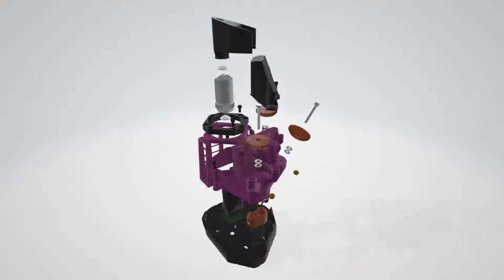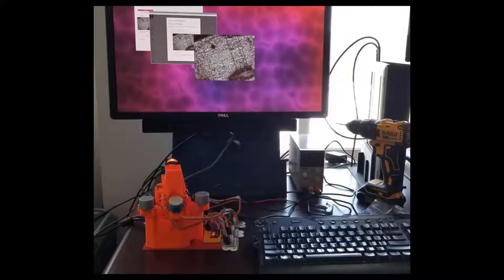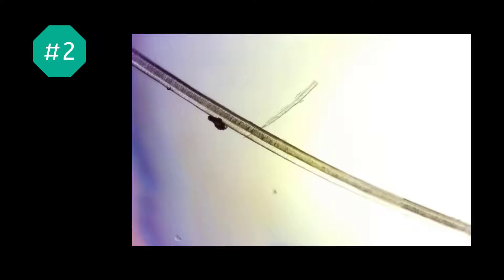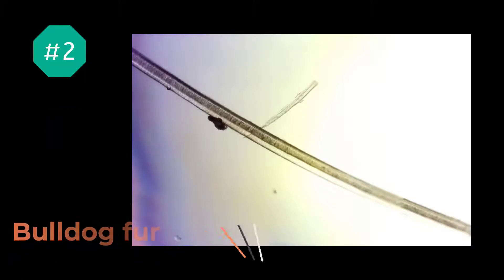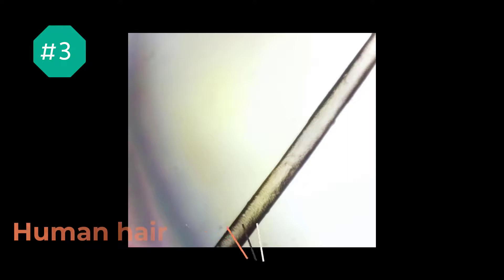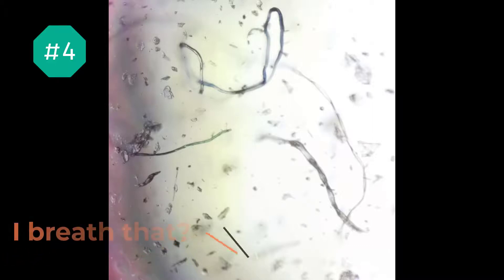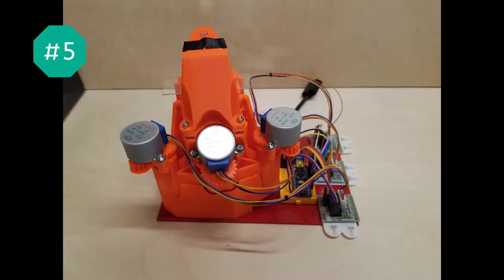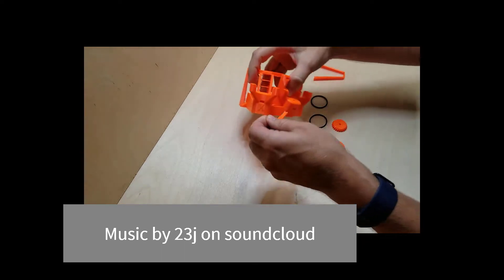5 Things you can view in a 3D printed microscope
Here are 5 things to look at under your microscope!

I found all of these around my house and filtered out the boring ones!  I view them on a microscope that I 3D printed and built (and you can too)